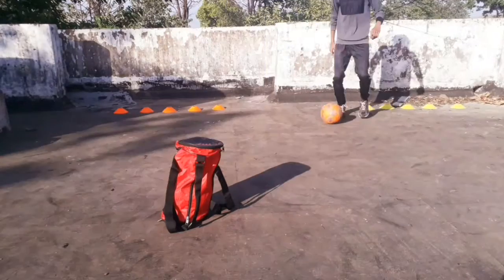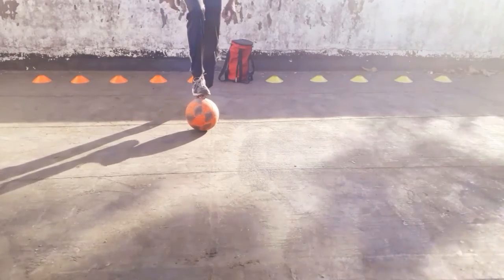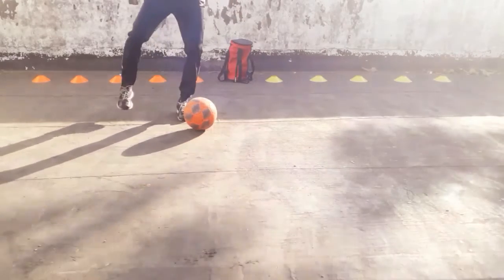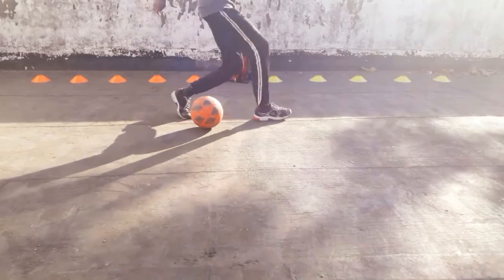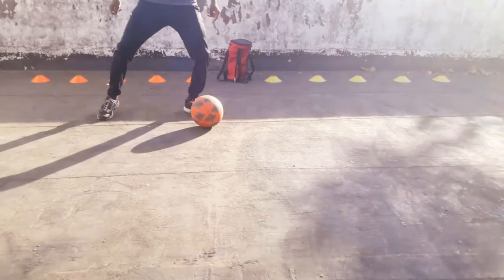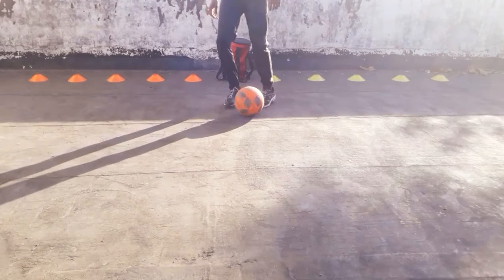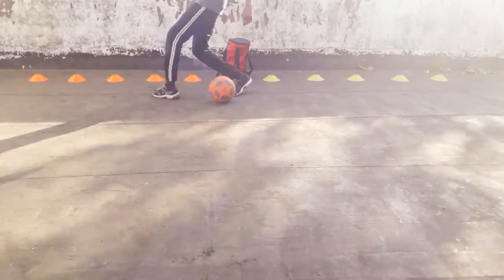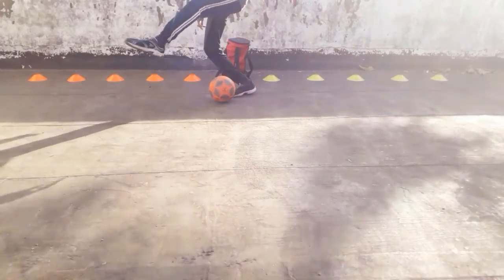Can you master this football skill "CHIMERA". improve your game by this skill. step over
This is the tutorial on the skill chimera.
A skill to dis balance opponents.
Make your legs magic wounds
Top skills but easy to learn .
This tutorial is based on detailed tutorial on this trick.
This trick is associated with both match and freestyle games.

ALSO WATCH NEYMAR SERIES SKILLS

football skills for high level tekkerz .tutorial on best new football tricks  .trick to get out of complex situations.
.trick to humiliate .
.skill to improve game.
.skill to show power and change the game.
.skill for every sports lover .
.skill performed by every high level player.

ALSO FOLLOW ME IN THE ABOVE SOCIAL MEDIAS